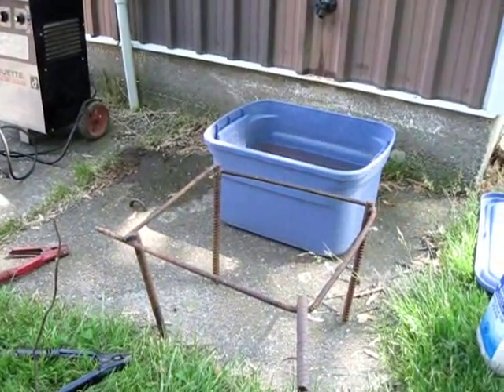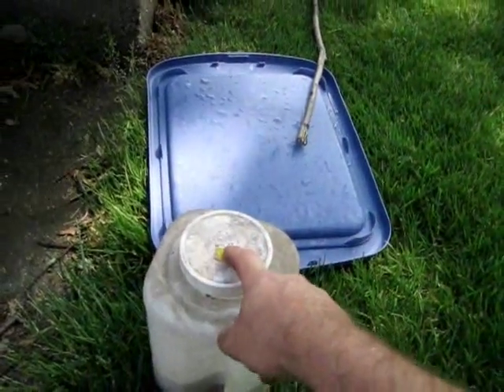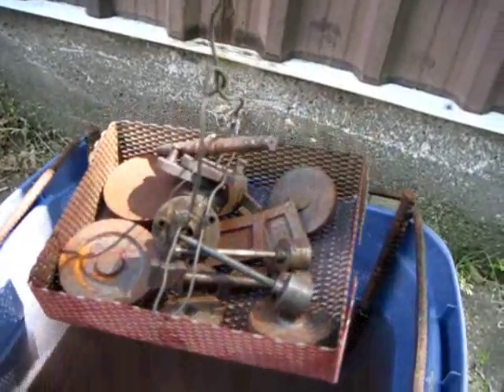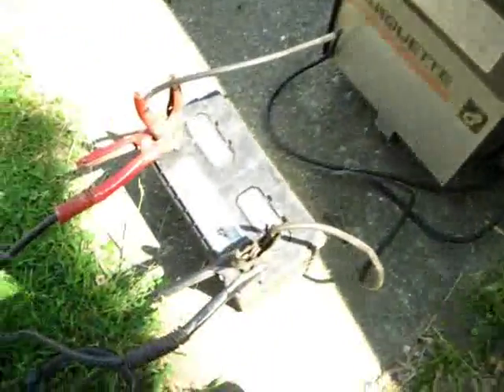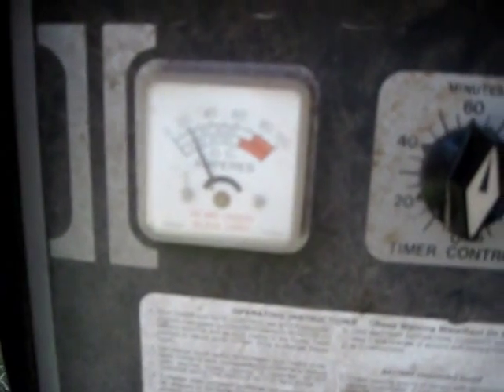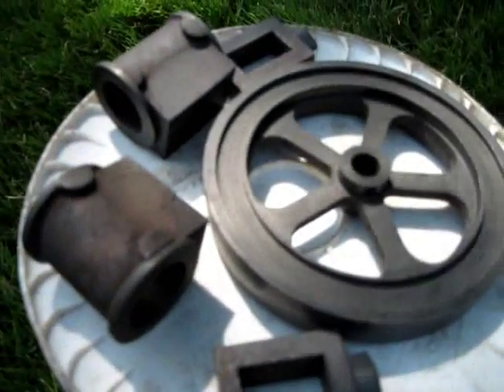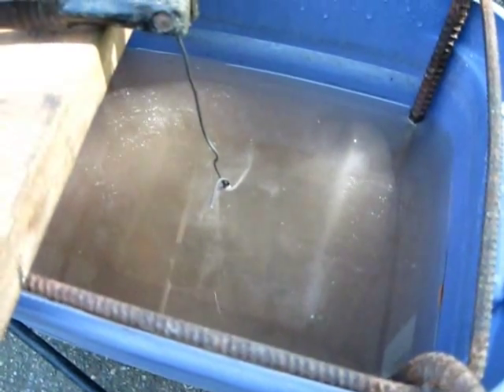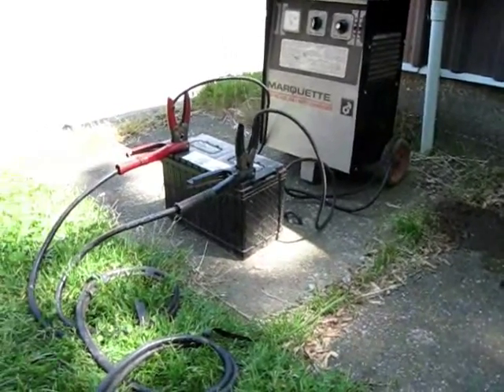Cleaning Parts With Electrolysis.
This method of cleaning parts works very well! It does not remove any metal... only corrosion. Ferrous metals only! NO aluminum, brass, etc.